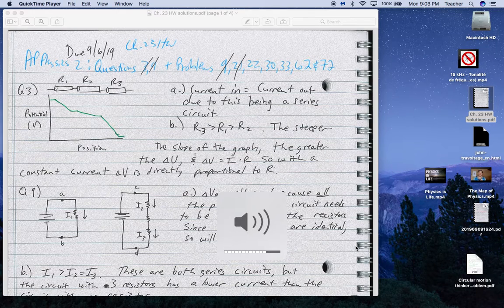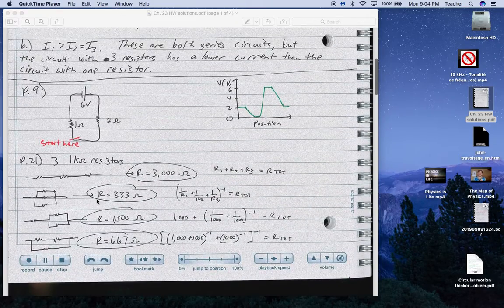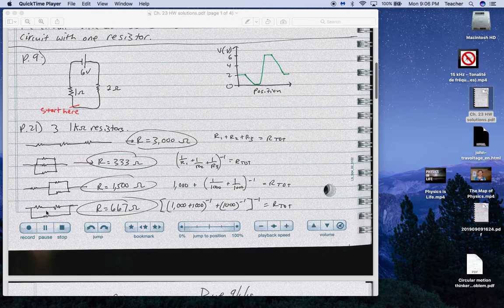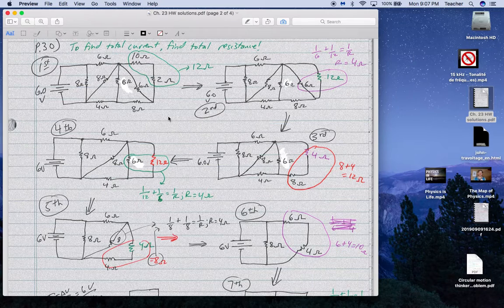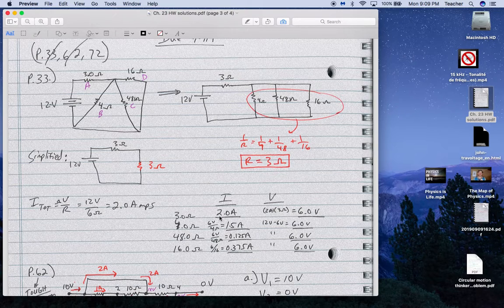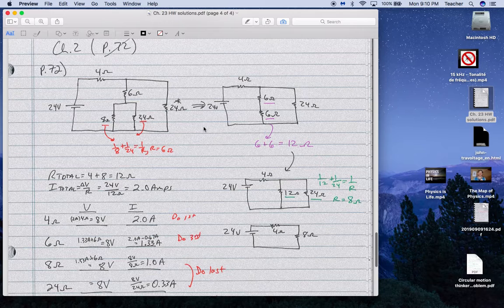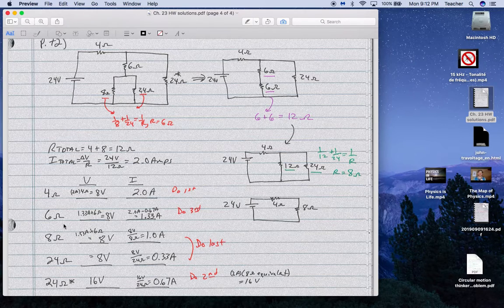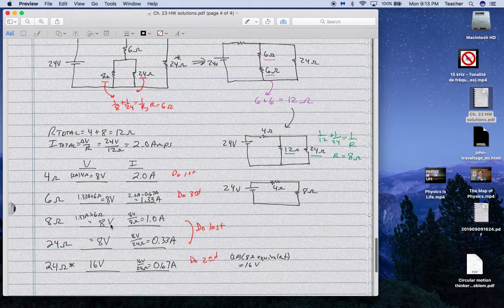Ch 23 Screencast AP2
Solutions to Ch. 23 HW for AP Physics 2.